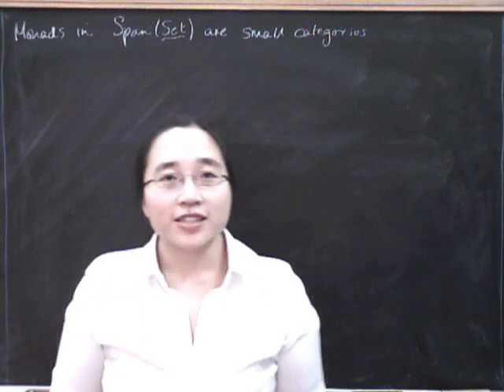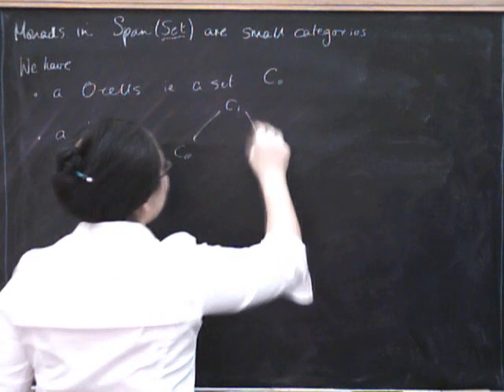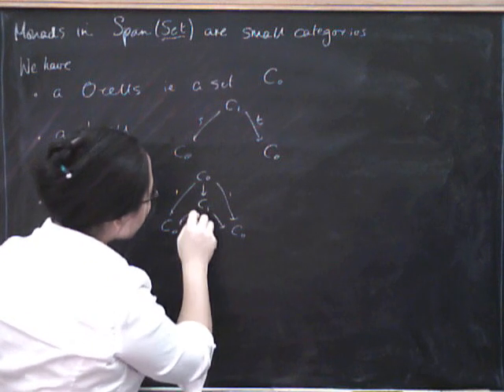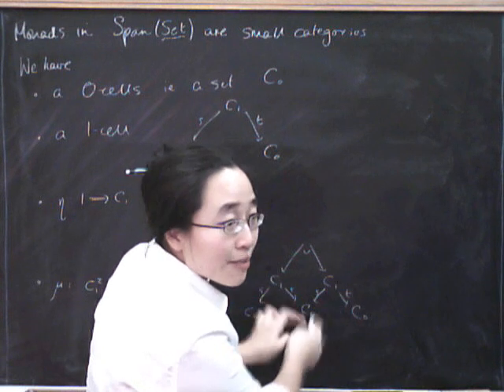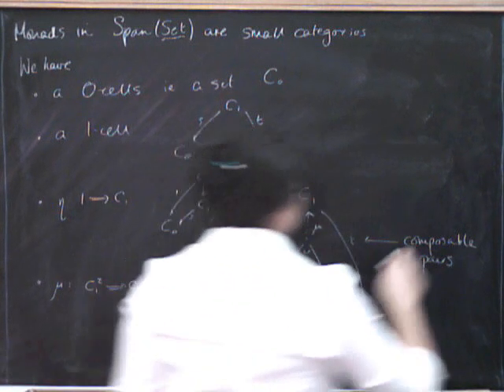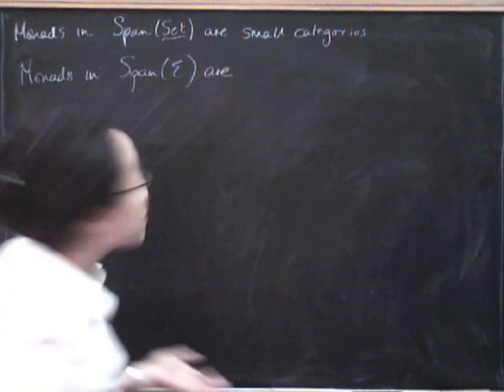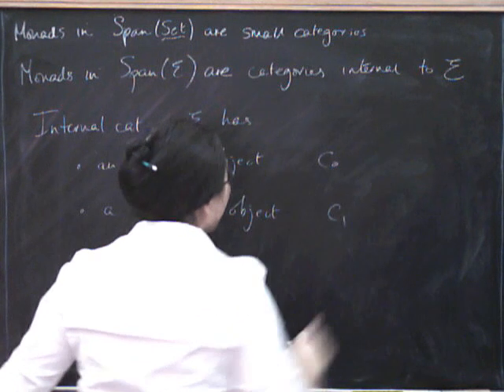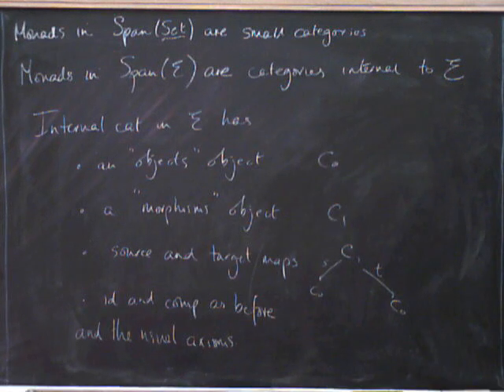Spans 2 [32]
We show that monads in the bicategory Span(Set) are small categories.